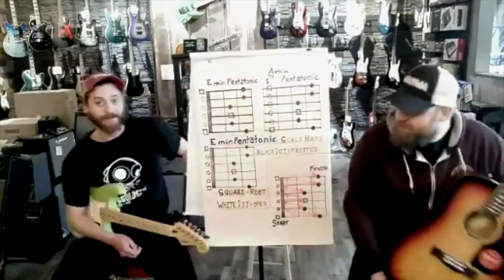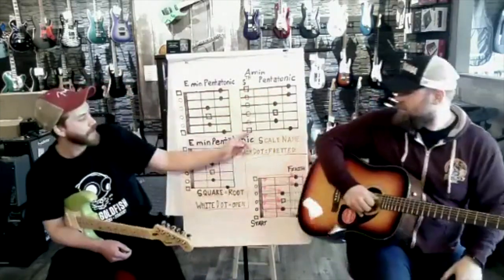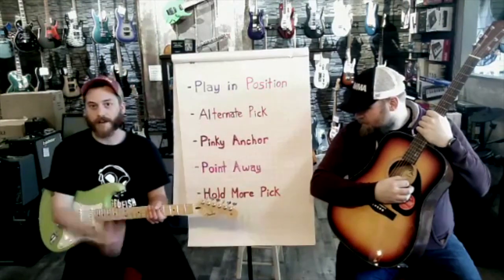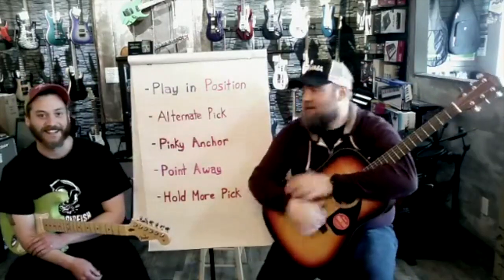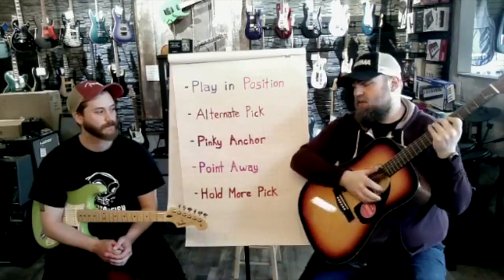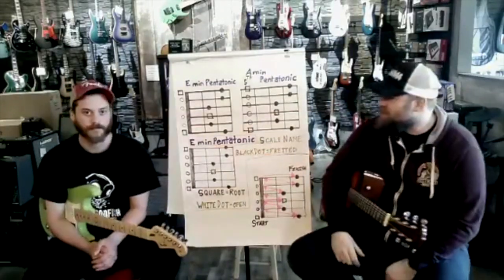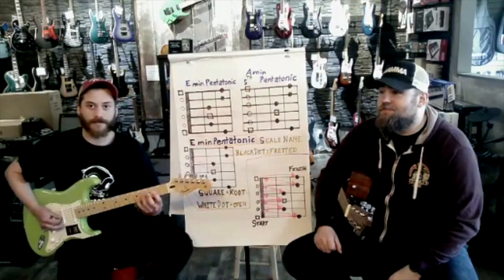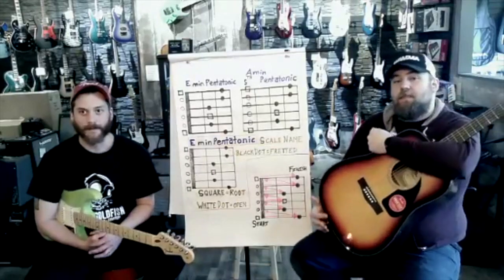Faders Music Guitar Lesson 3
Faders Music is located in Brandon, MB Canada. In March 2020 we decided to stream online guitar lessons for free on Facebook Live for our students and anyone else who might be interested. Lesson 3 tackles some basic guitar scales and how they relate to the chords and keys from the first 2 lessons.